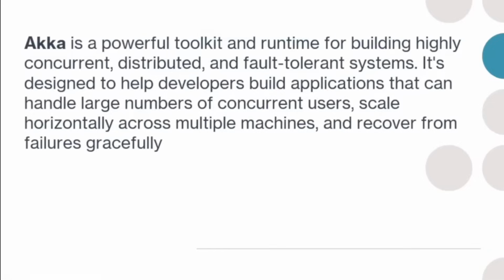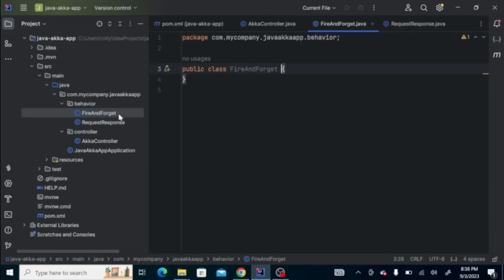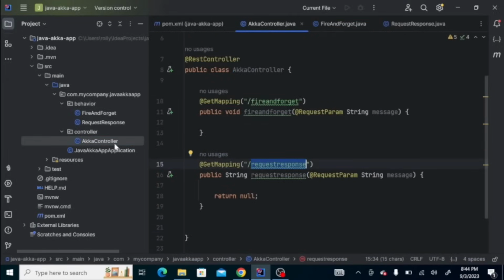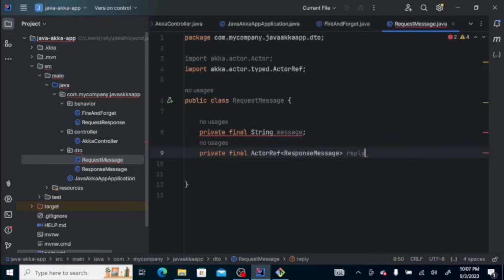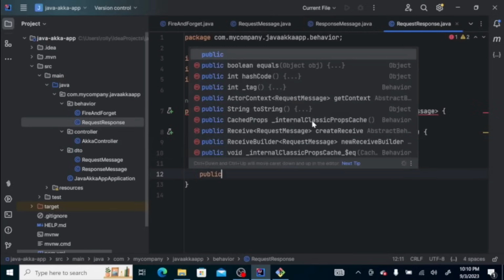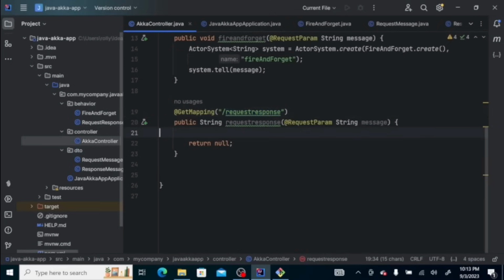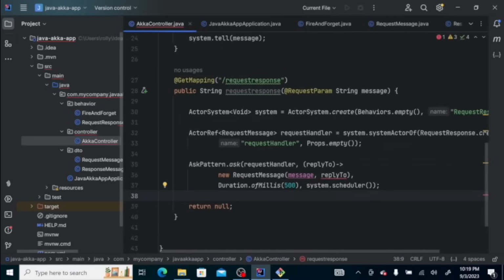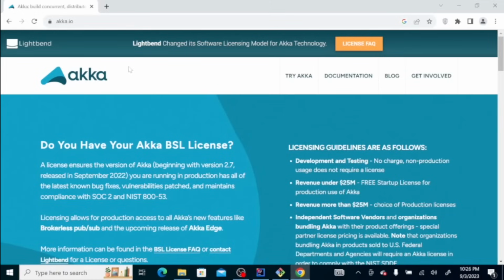Java (Concurrency using Akka)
In this video, we are going to try creating a concurrent/threaded application using Akka

@codingwithrm coding with rm